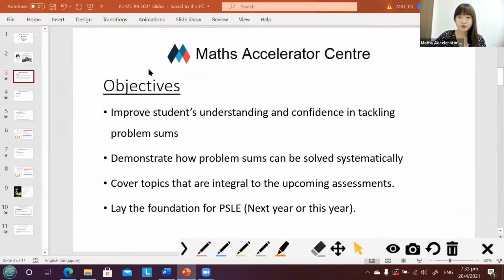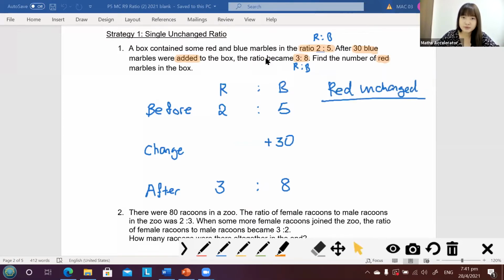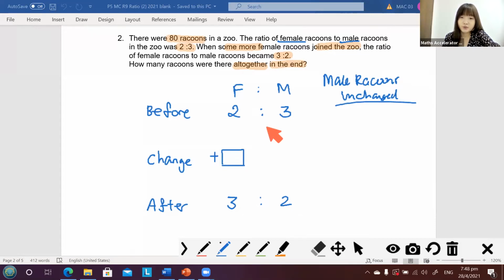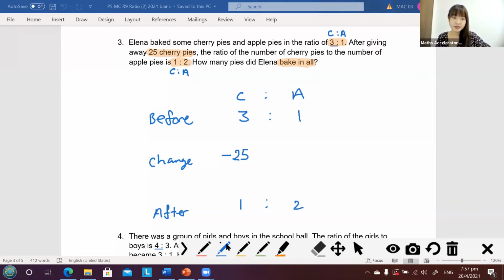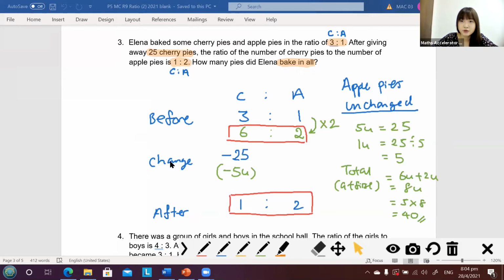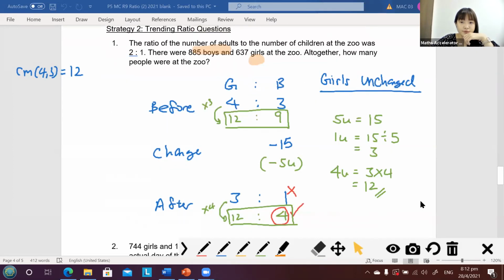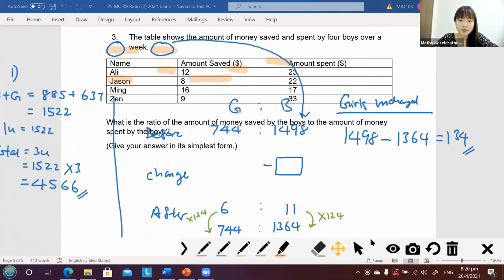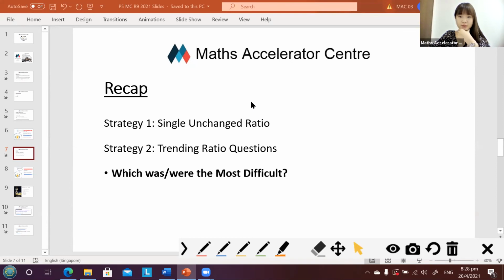Mini Course Term 2 Lesson 04